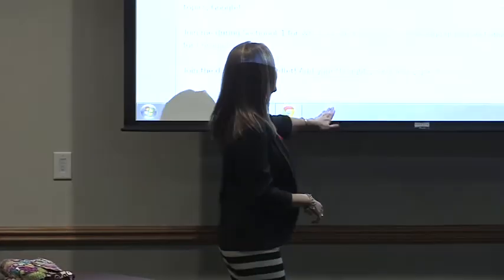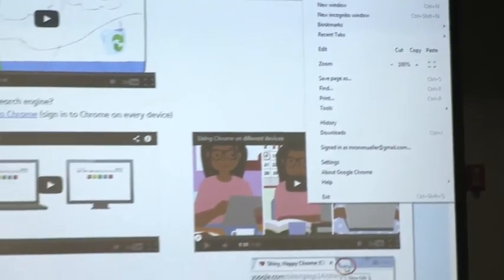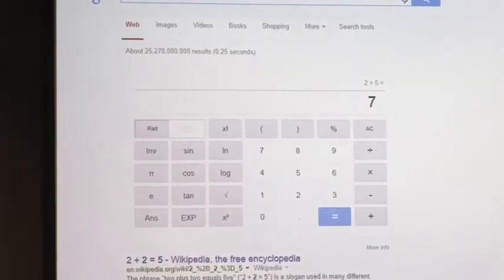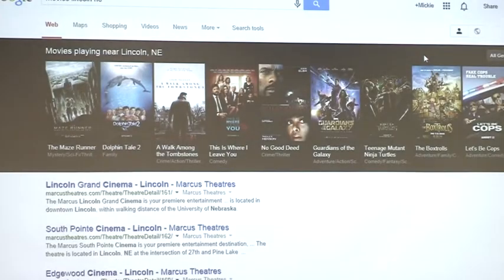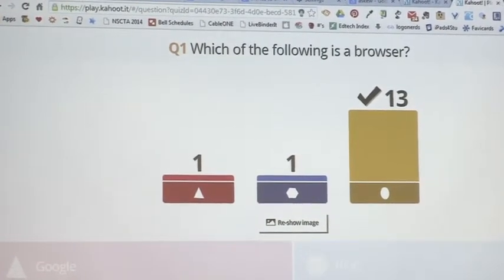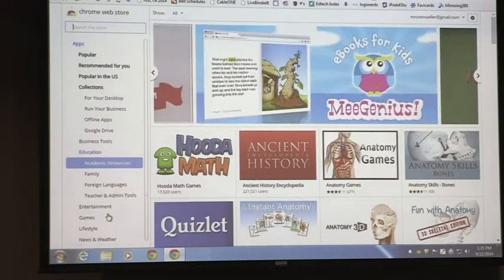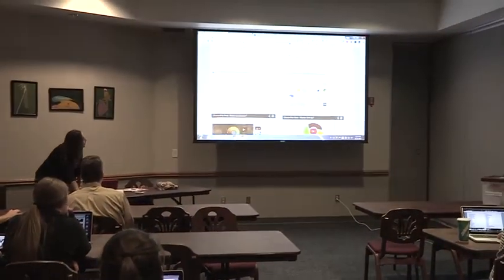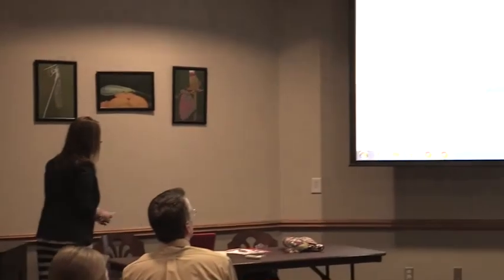Tech Edge Conference 12: Chrome Browser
Mickie Mueller
Chrome Browser: Tips, Tricks, Apps. Extensions
University of Nebraska-Lincoln (UNL), College of Education and Human Sciences (CEHS),
Tech Edge